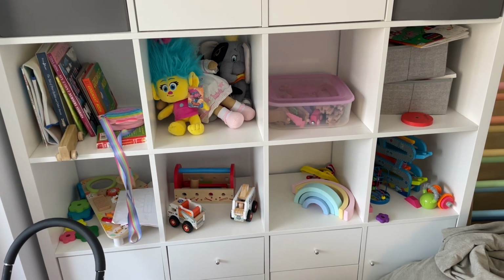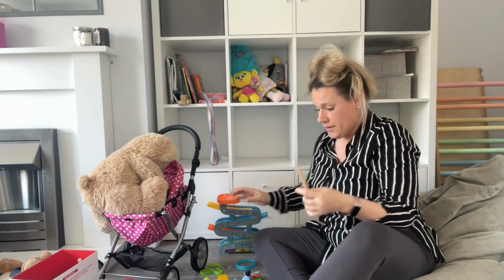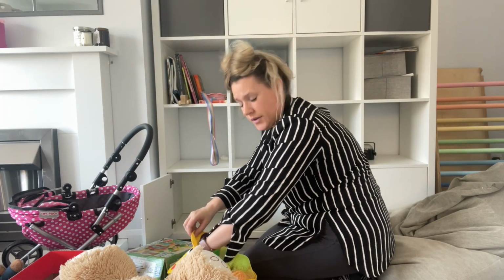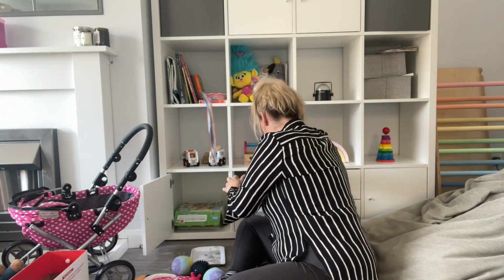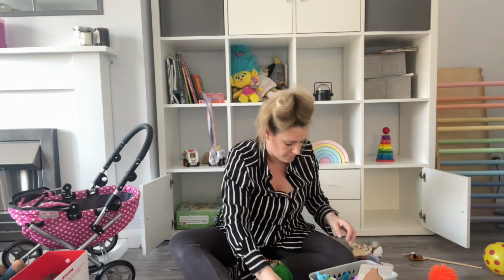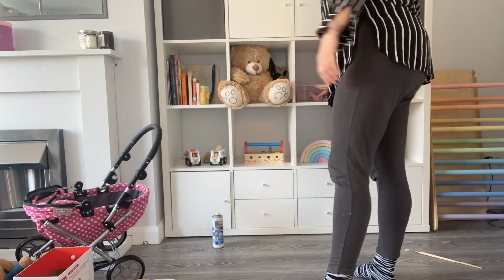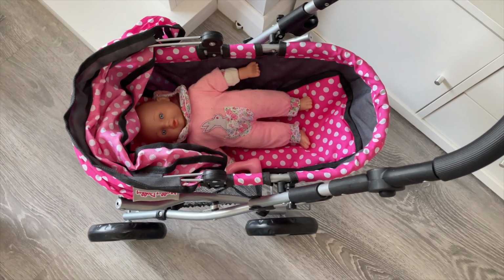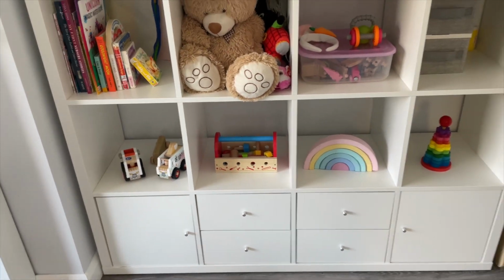TODDLER TOY DECLUTTER AND ORGANISATION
Declutter and organise my toddler's toys with me! A little bit of motivation to sort out and tidy your kids toys.

Our Etsy shop